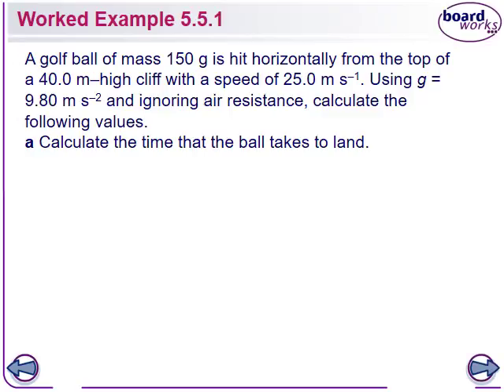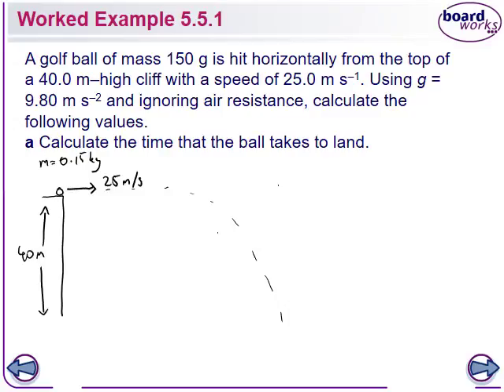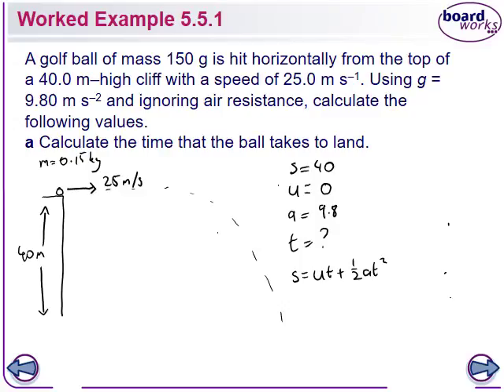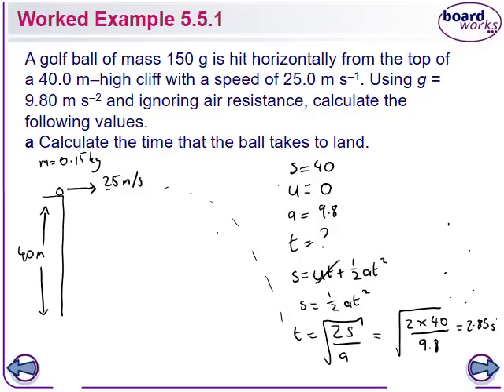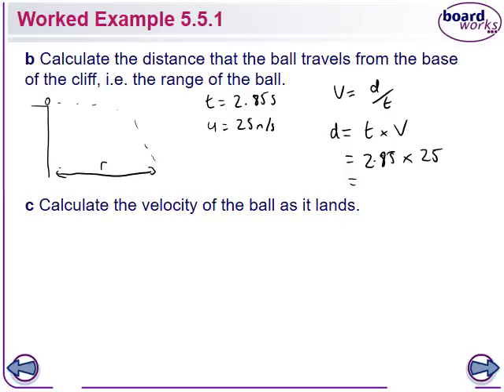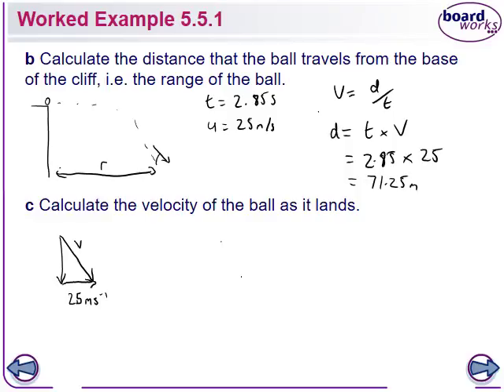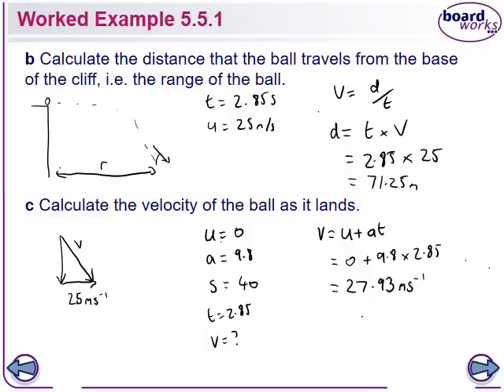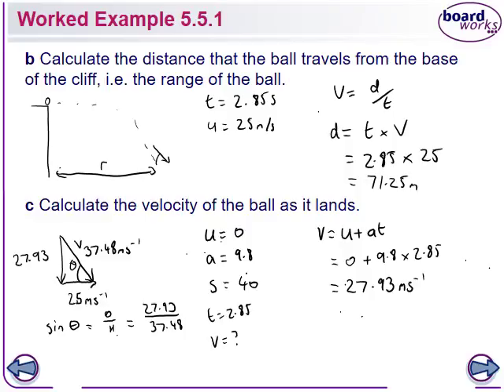551 Horizontal Projectile Motion